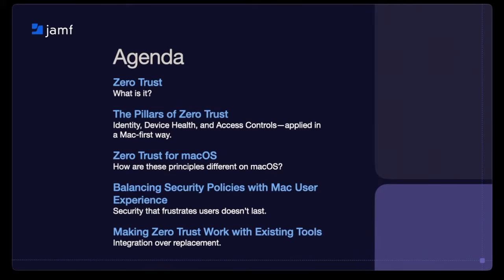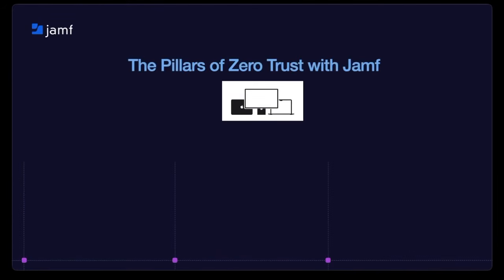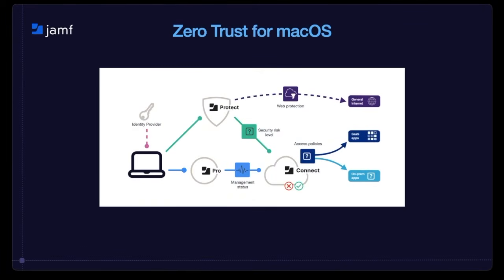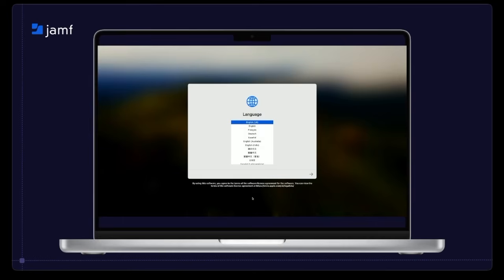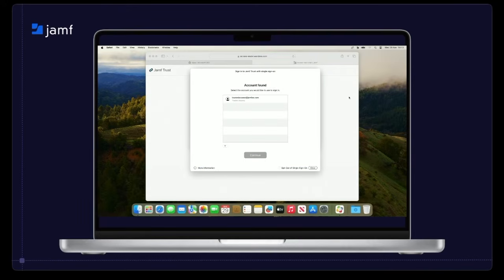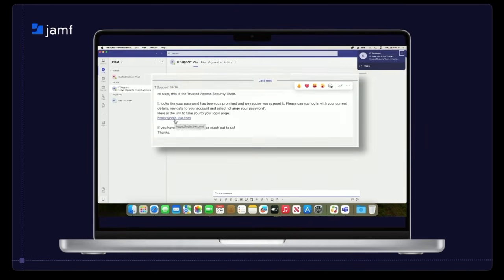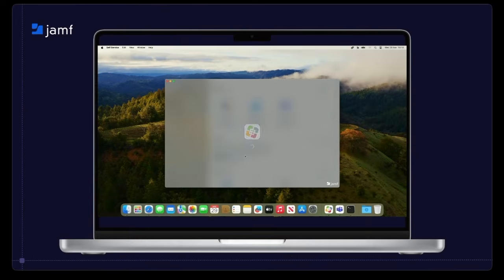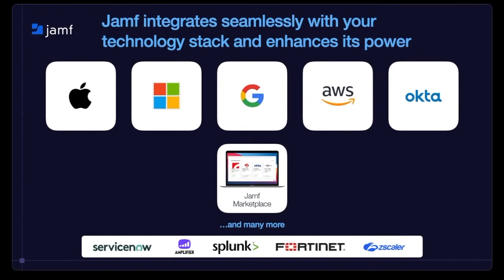Zero Trust for Mac: How to Put Strategy into Practice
Zero Trust for Mac implementation explained. This 19-minute webinar demonstrates how to apply Zero Trust principles across Mac fleets using Jamf Trusted Access - covering identity management, device health monitoring, and conditional access controls. Led by Jamf Sales Engineers Willa Murphy and Inaje Petrus.

Learn how to implement Zero Trust for macOS without disrupting user experience, leverage Apple's native security frameworks, and integrate with existing tools like Okta, Microsoft Defender, Zscaler, and CrowdStrike.

CHAPTERS:
0:02 Introduction - Zero Trust Strategy for Mac
1:03 Zero Trust Core Principles: Never Trust, Always Verify
1:55 Three Core Pillars of Zero Trust Framework
3:03 Why Mac Requires a Different Zero Trust Approach
3:28 Jamf Trusted Access: Comprehensive Zero Trust Solution
4:20 Unique Mac Security Threats and High-Value Targets
5:54 Balancing Security Policies with Mac User Experience
6:18 Identity and Privilege Management for Mac
6:38 Zero Trust Network Access (ZTNA) for Mac Fleets
7:09 Advanced Threat Detection and Prevention
7:42 How Jamf Zero Trust Policies Create Security Ecosystem
9:08 Real-Time Risk Assessment and Conditional Access
9:42 Zero Trust in Action: Live Mac Demo
10:27 Automated Device Enrollment (ADE) Setup
10:48 Cloud Identity Integration at First Login
11:00 Self-Service App Portal and Corporate Resource Access
11:24 Jamf Trust Application Blocks Non-Compliant Access
12:06 User Clicks Phishing Link - Web Protection Blocks Threat
12:55 Content Filtering Blocks Unauthorized Sites
13:16 Malicious Application Blocked and Quarantined
13:46 Out-of-Date OS Increases Device Risk Score
14:38 Software Update Deployed via Jamf MDM
15:28 Device Compliance Restored - Access Granted
15:57 Integration Strategy: Not Rip and Replace

*KEY INSIGHTS:*
- Zero Trust operates on "never trust, always verify" - continuous validation of every device, user, and connection
- Mac users in high-value roles (developers, creatives, executives) are prime targets for sophisticated attacks
- Security at expense of user experience doesn't work - intrusive prompts lead to risky workarounds
- Real-time risk scoring based on device compliance, security posture, and user behavior determines access permissions
- High-risk devices denied access or granted limited permissions; compliant devices receive full access based on user roles

*FOR SECURITY LEADERS:*
IT and security stakeholders implementing Zero Trust architecture for Mac fleets. If you're evaluating how to enforce identity verification, device health monitoring, and conditional access without disrupting Mac user experience, this demonstrates the Jamf Trusted Access framework integrated with existing security tools.

📊 Willa Murphy & Inaje Petrus, Sales Engineers at Jamf specializing in enterprise Mac security.